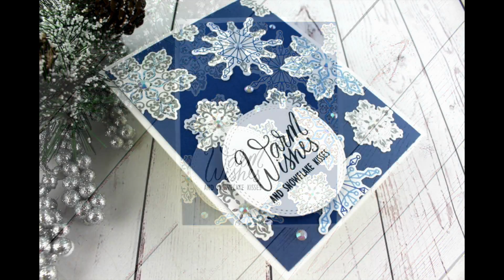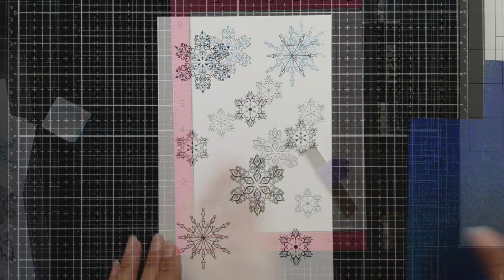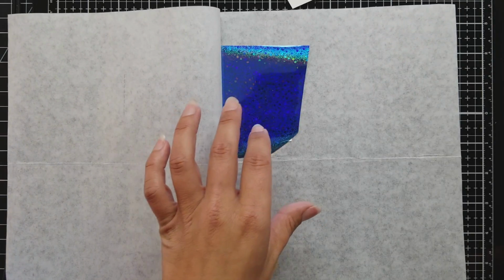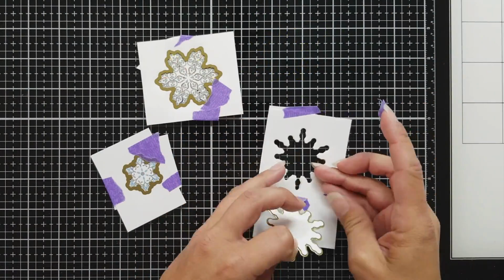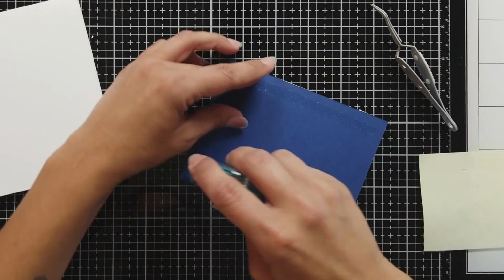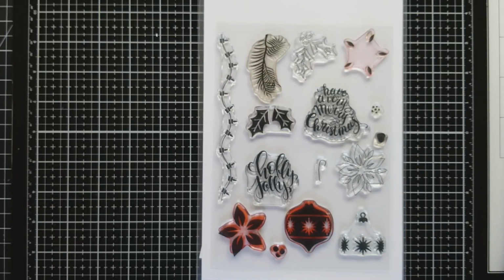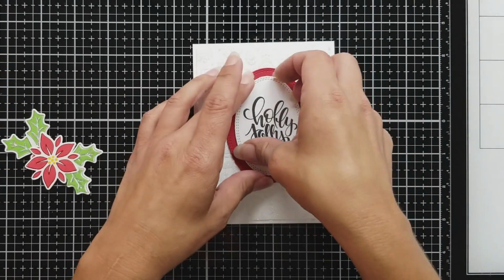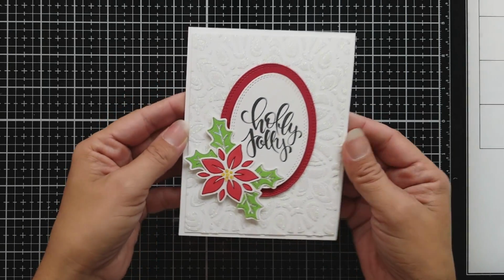Stamp-n-Foil Winter 2018 Release | Gina K Designs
It's time for the Stamp-n-Foil Winter Release 2018 with Gina K Designs & Thermoweb! Follow along as I create two cards using these amazing products.

• Gina K. Designs Fancy Foils™ 6" x 8" • Brilliant Blue

• Gina K. Designs Fancy Foils™ 6" x 8" • Radiant Red

• Gina K. Designs Fancy Foils™ 6" x 8" • Sparkling Silver

• Gina K. Designs Double Stitched Circles Dies

• Gina K. Designs Double Stitched Ovals Dies

• Jumbo Round Sponge Dauber - Gina K. Designs, LLC

• Gina K. Designs Tidy Towel

• VersaMark Water Mark Pad (Large) - Gina K. Designs, LLC

• Tim Holtz Distress Oxide Ink Pad BLUEPRINT SKETCH Ranger tdo55822

• Sizzix BIG SHOT MACHINE Gray And White 660425 at Simon Says STAMP!

• Fiskars REINFORCED Paper Trimmer 12 Inches 05266 at Simon Says STAMP!